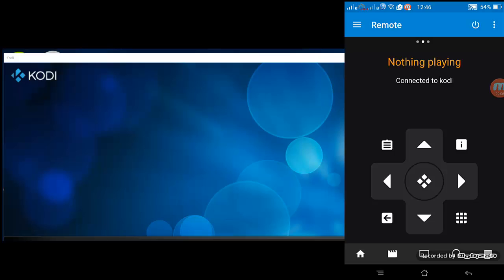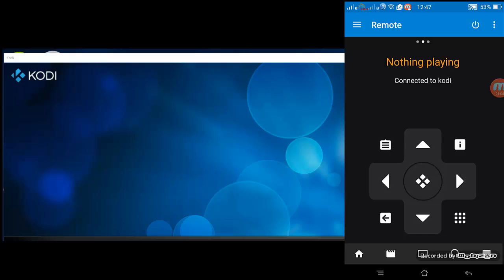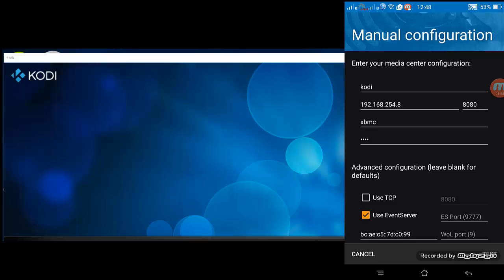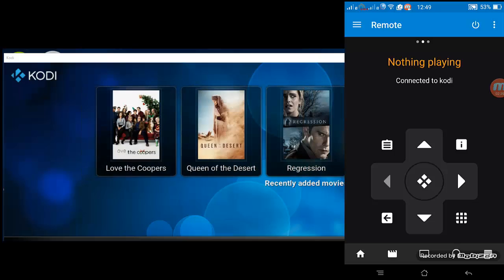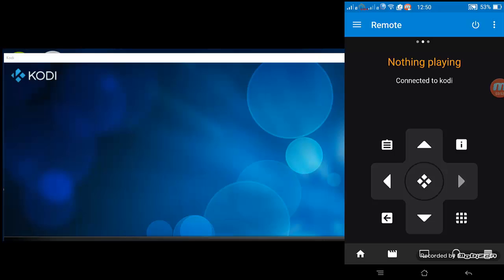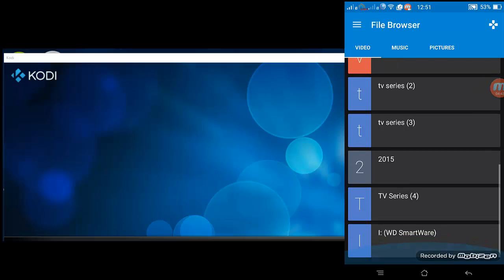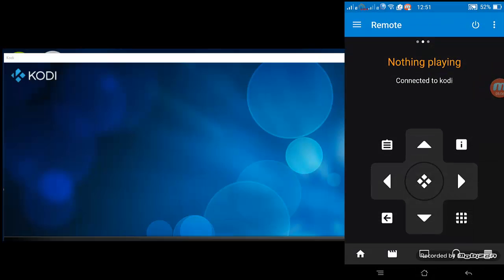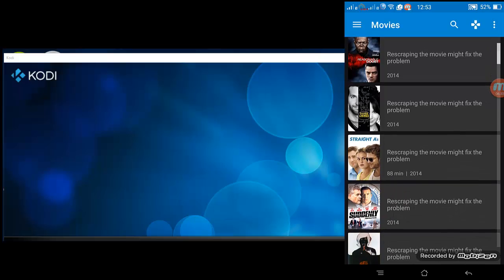Kodi Remote App Features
Kodi media player is a feature rich application, great for its features and best paired with its Android remote application.  Here are some of its features.